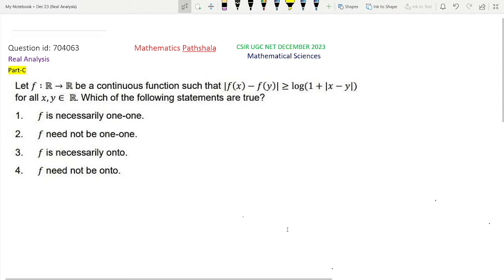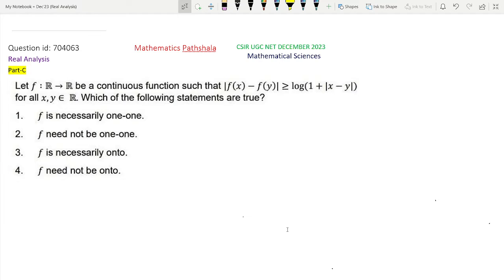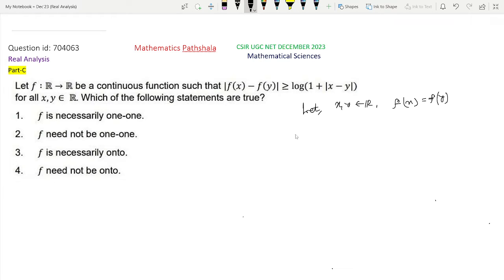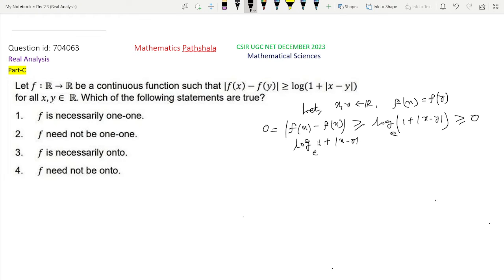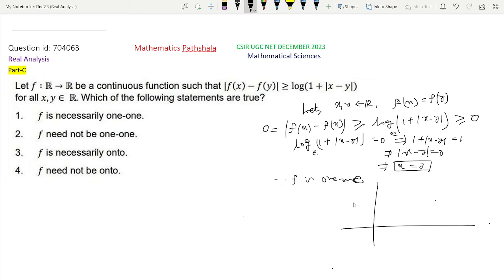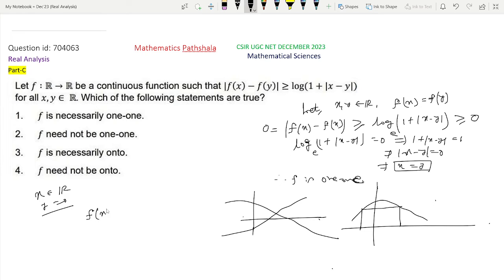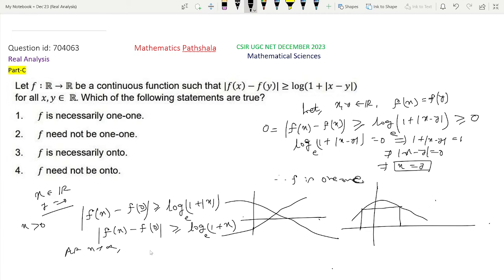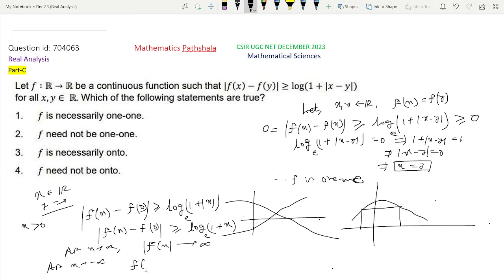CSIR UGC NET December 2023 | Mathematical Sciences | Real Analysis | Part C | Questions ID 704063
CSIR NET December 2023, Real Analysis Solutions,
Mathematical Science